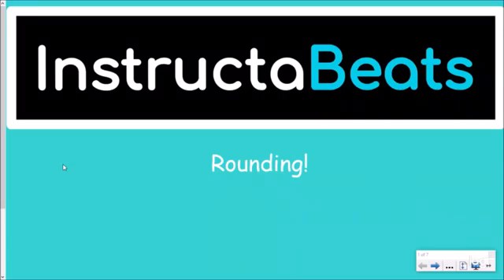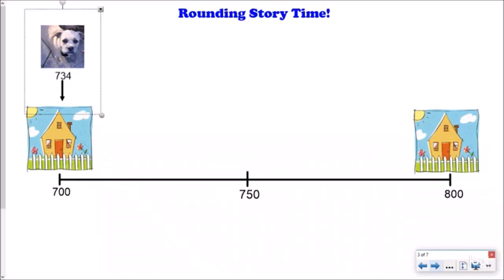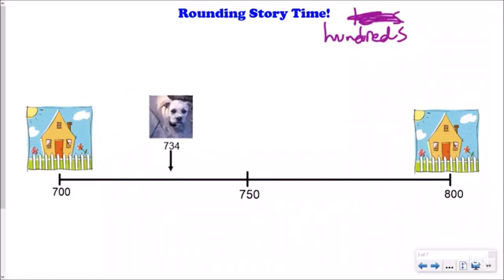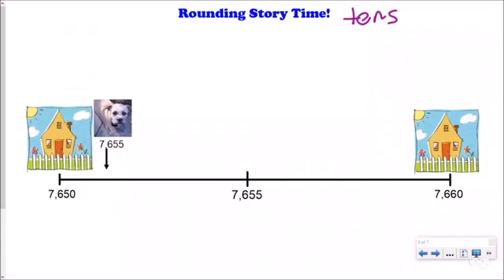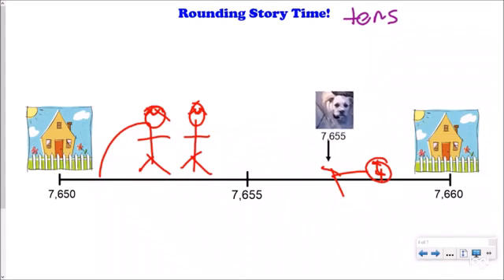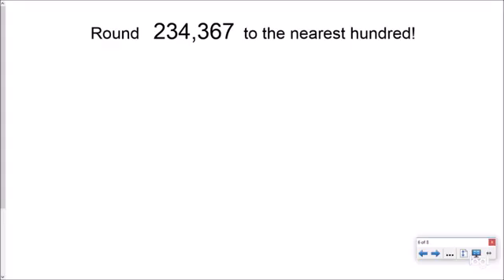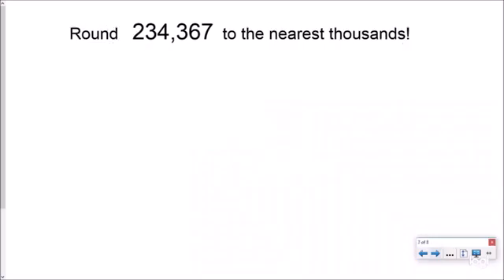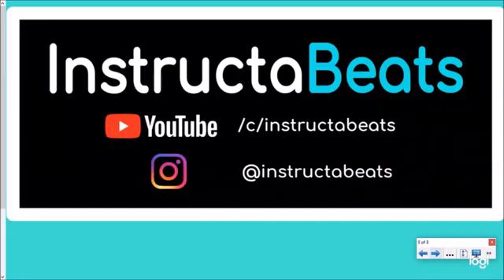Learn to Round - Instructional Video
Hello, students!  If you've heard our rounding song but need a better explanation of rounding, here is a lesson from Mr. B!